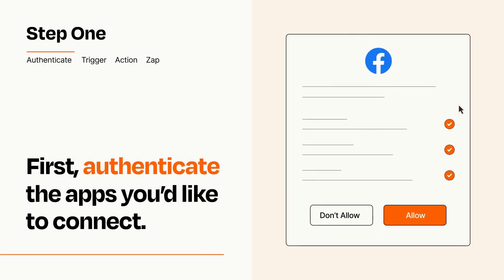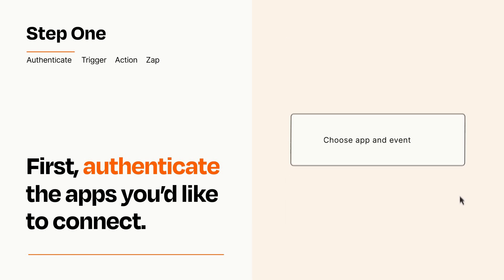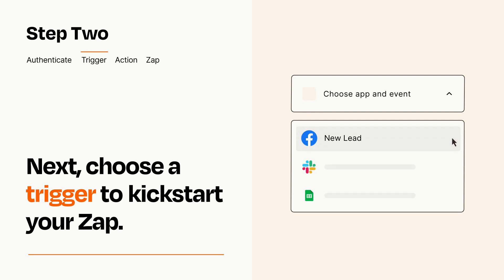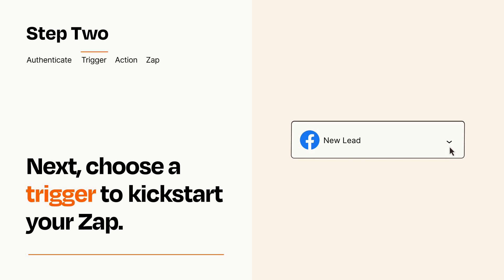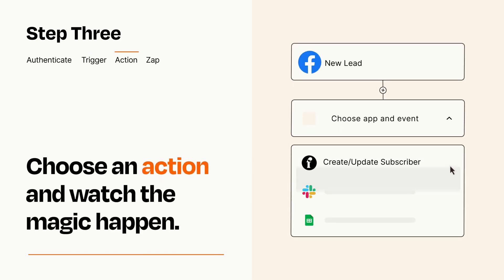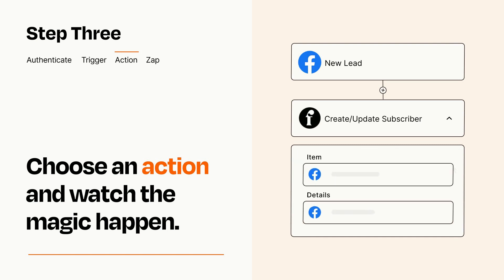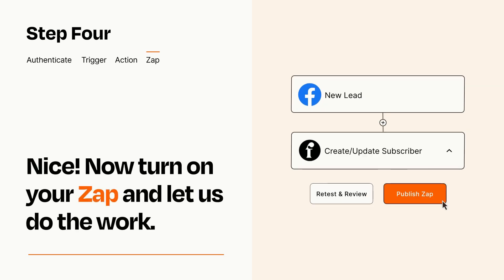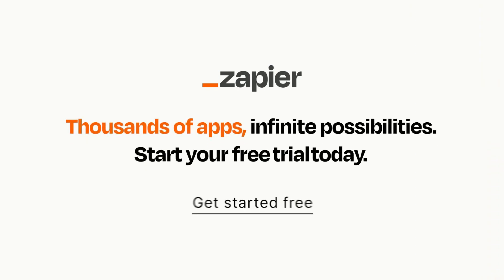How to Connect Facebook Lead Ads to Flodesk - Easy Integration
So you want to connect Facebook Lead Ads to Flodesk? You can do it with Zapier!